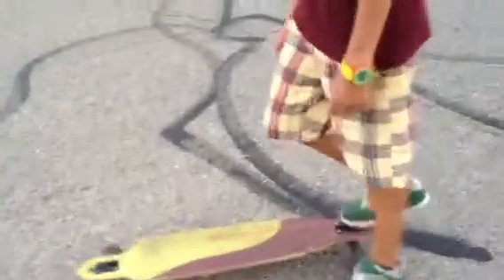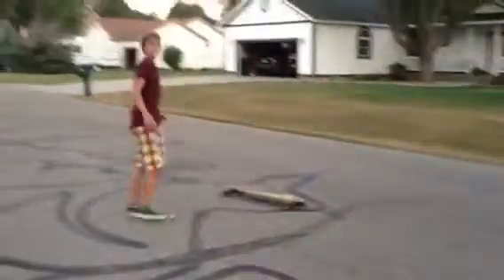Egypt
An Egypt it's a trick